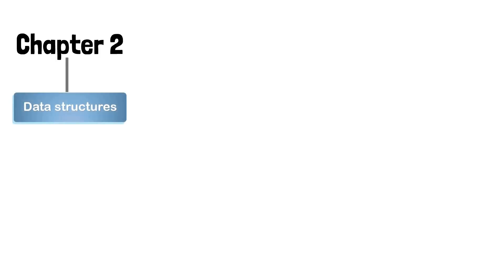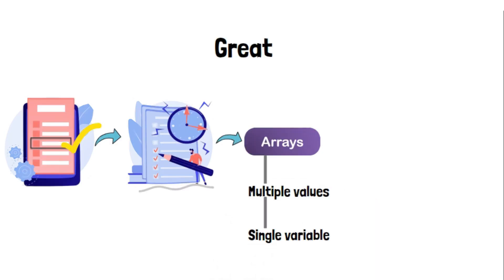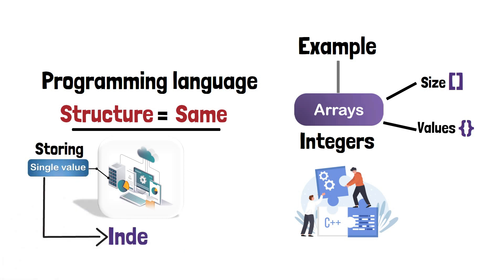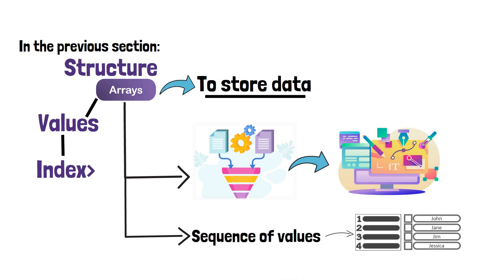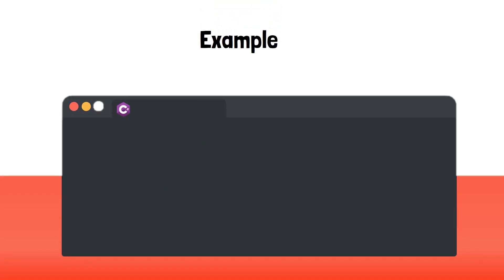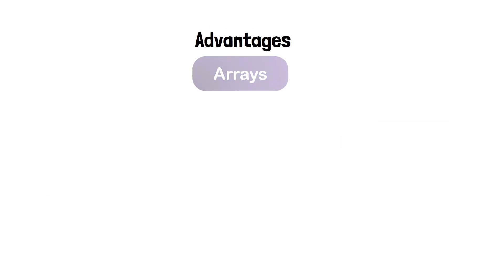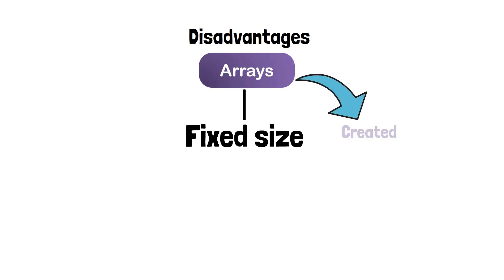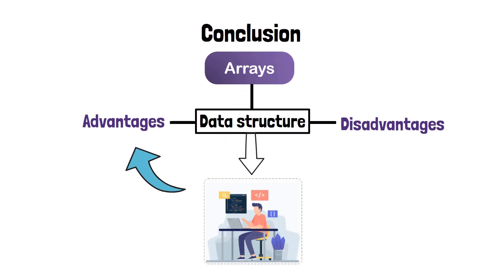Data Structures and Algorithms part 2 | An overview of data structures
In this video, we'll be covering data structures and algorithms, part 2. We'll be focusing specifically on the most common data structures and how to use them.

This video is meant to be supplementary material, and not a replacement for studying the material presented in part 1.

So without further ado, let's get started! In this video, we'll be covering data structures and algorithms, part 2!
🚀 Embark on an exciting journey into the world of Data Structures and Algorithms! 📊 Understand the foundational concepts behind versatile Arrays and the flexible nature of Linked Lists 📋, dive into the intricate mechanisms of Stacks and Queues, and unravel the complexities of Trees, Graphs, and Hash Tables 🌳. Explore the dynamic functionality of Heaps and Tries, and master the practical applications of Vectors, Hash Maps, and Sets, each serving unique data manipulation purposes 🗄️. Immerse yourself in the comprehensive world of Dictionaries, Maps, and Abstract Data Types, gaining insights into their pivotal roles in organizing and managing data efficiently 📈.

Discover the importance of efficient Data Modeling and Storage mechanisms, and learn to streamline the process of Data Retrieval and Manipulation, all while ensuring seamless Data Access Operations 🎯. Grasp the intricacies of cutting-edge structures such as Red-Black Trees, AVL Trees, B-Trees, and Graphs, comprehending their unique functionalities in data organization and optimization. 🗃️ Expand your horizons further by understanding advanced techniques like Dijkstra's Algorithm and Bellman-Ford Algorithm, and explore the power of Depth-First Search and Breadth-First Search algorithms in data analysis and retrieval.

Join us on this knowledge-packed adventure to fortify your understanding of Data Structures and take your software development skills to new heights! 💡

Feel free to use and modify this detailed description to suit your video's theme and style.